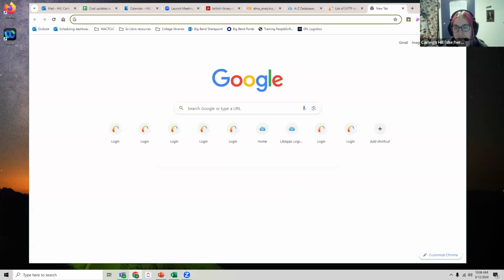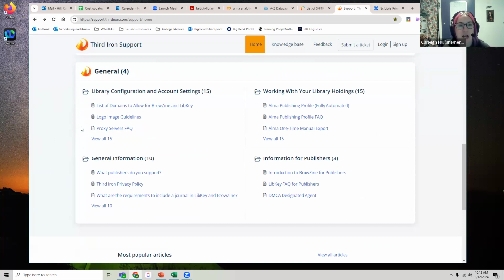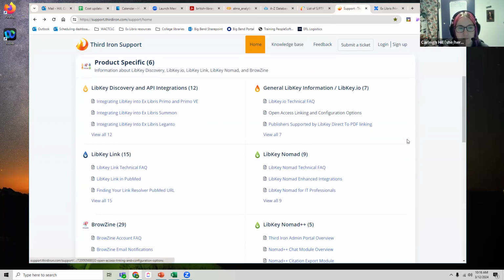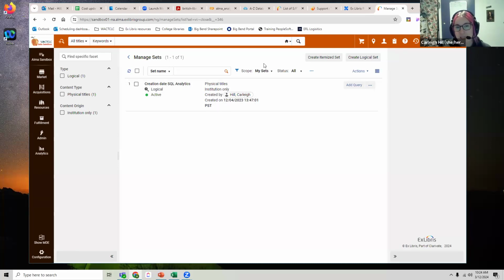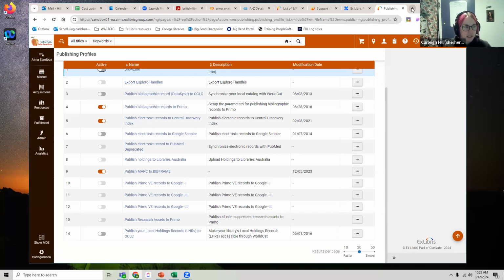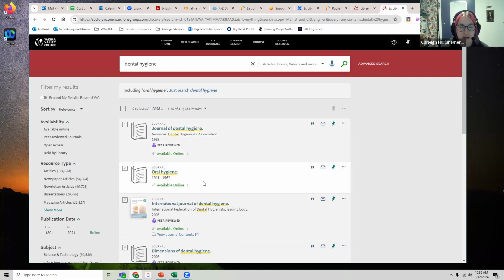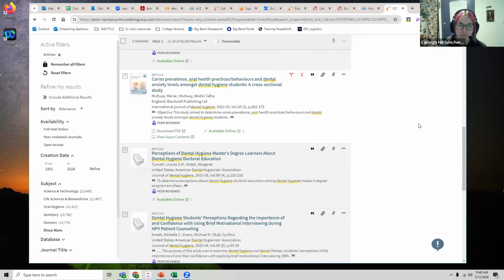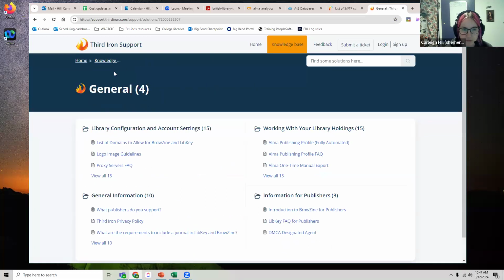2024 Open Call, March 12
LibKey set-up and support session